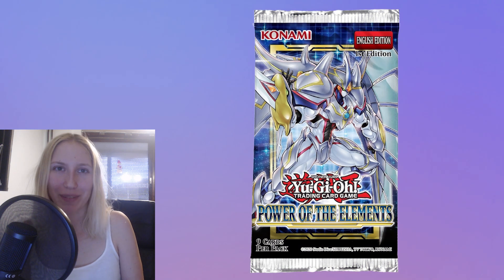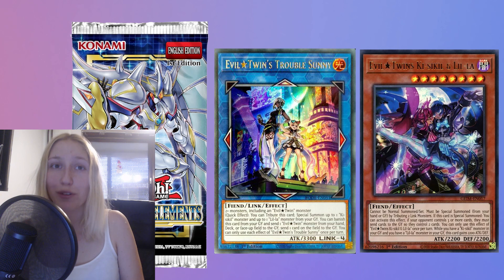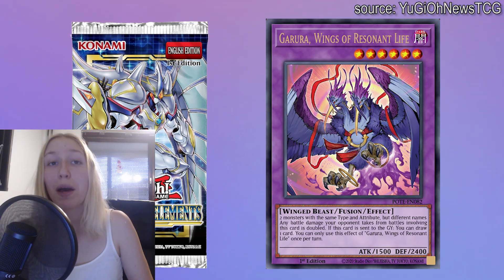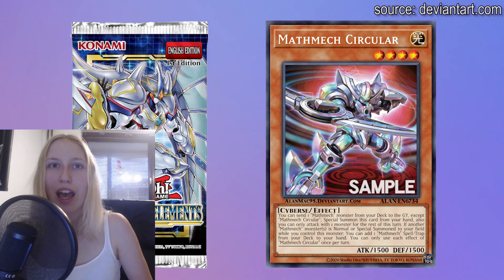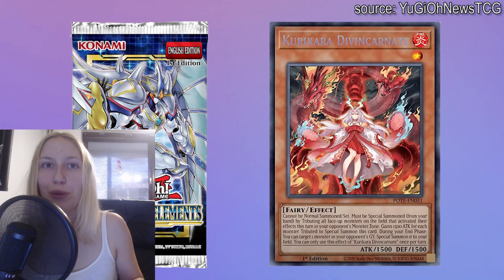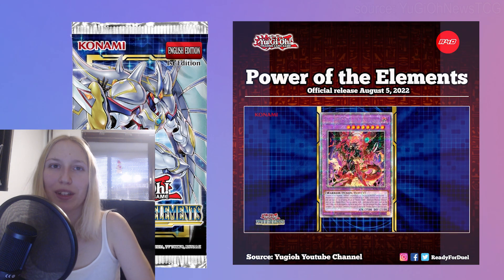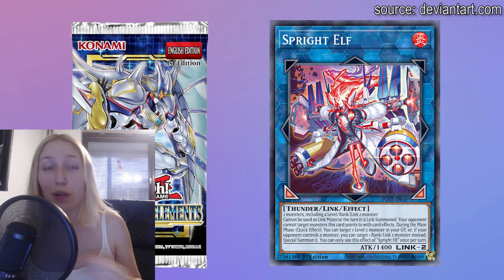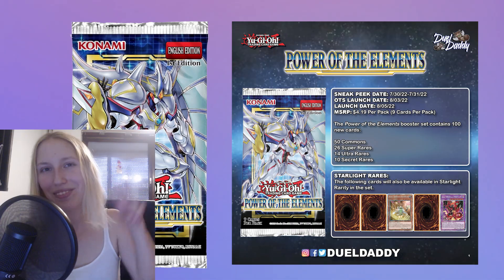Yu-Gi-Oh! Top 10 Cards From Power Of The Elements